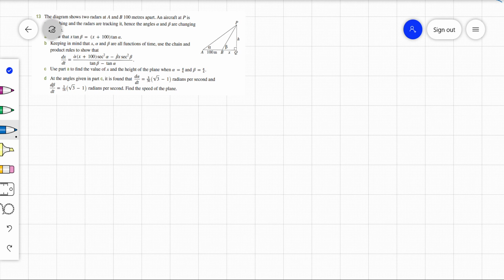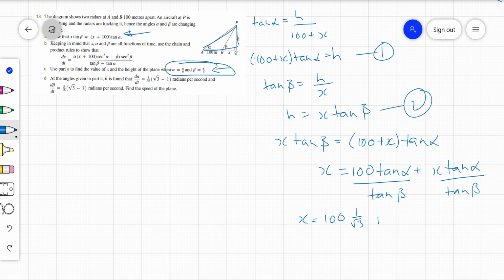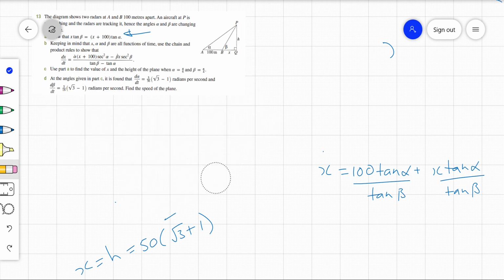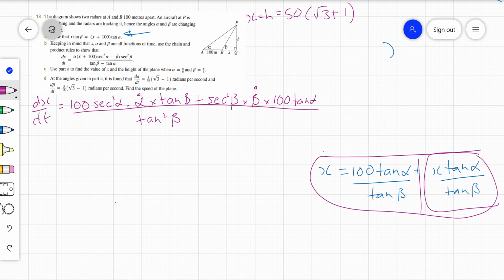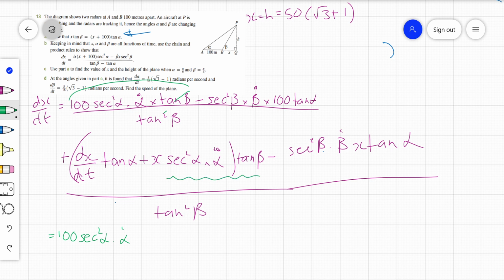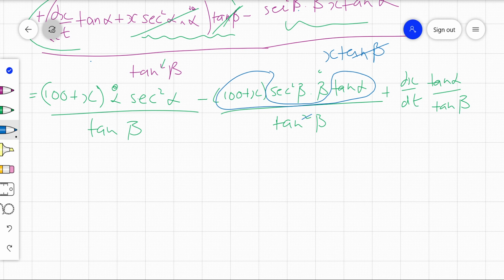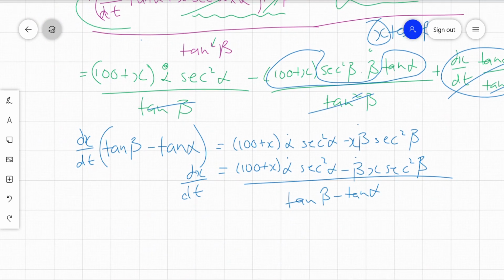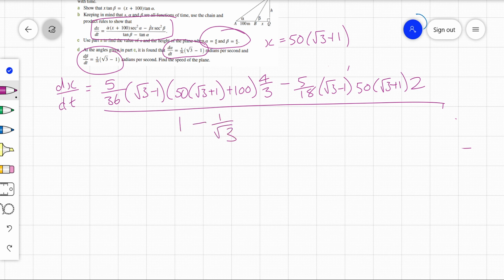12Ext1 Ex9E Q13